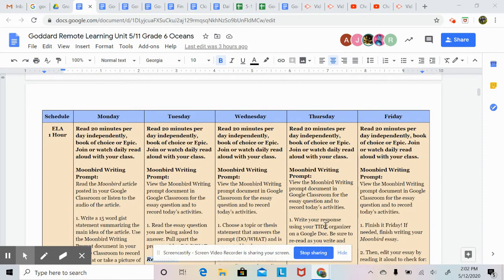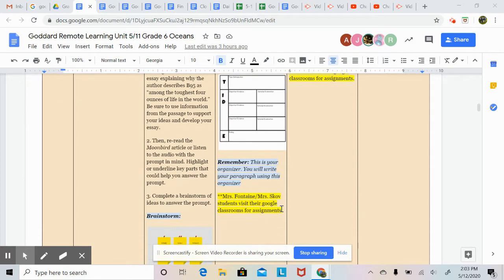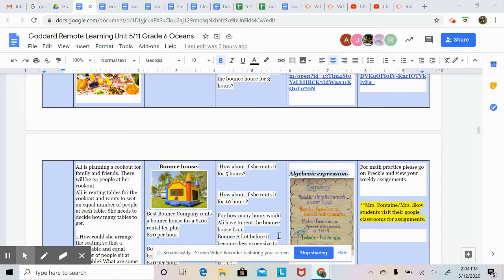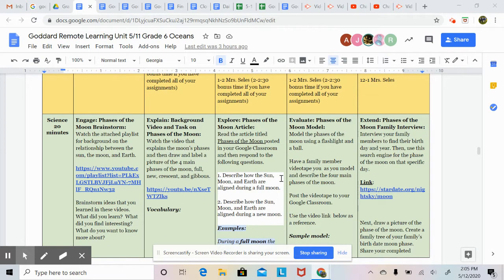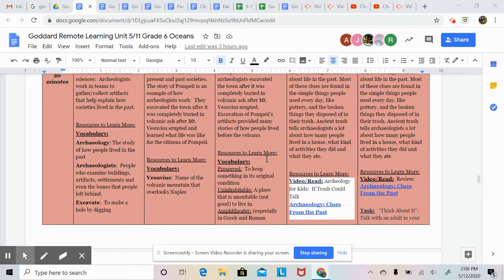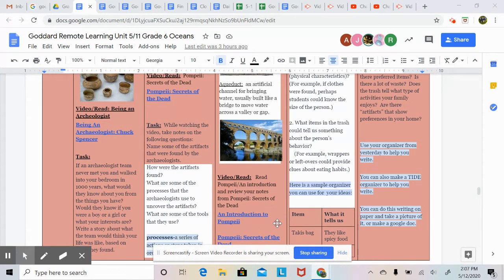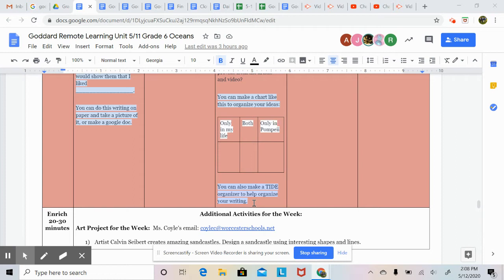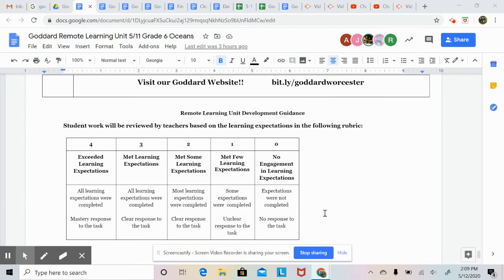6th gr audio 5/13: May 12, 2020 2:09 PM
6th gr. audio 5/13